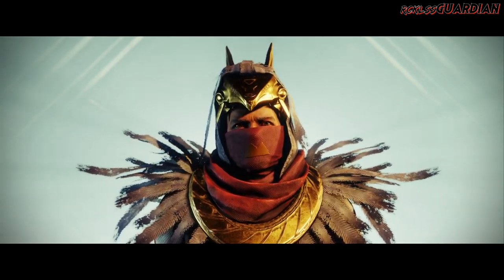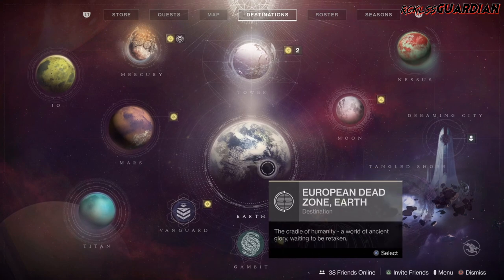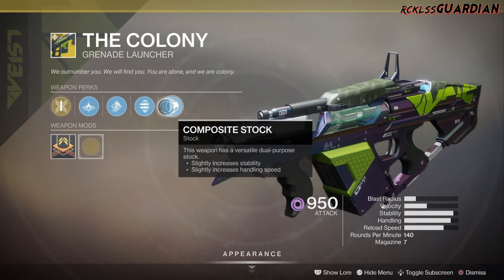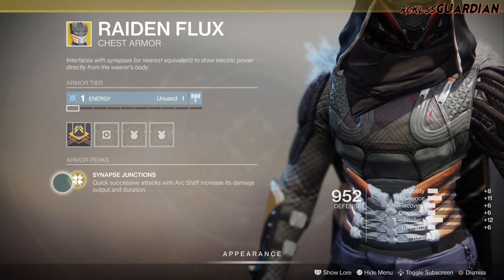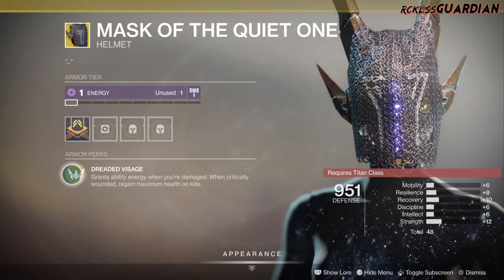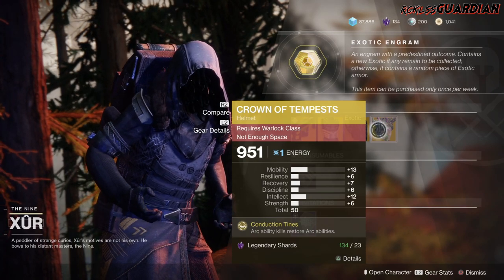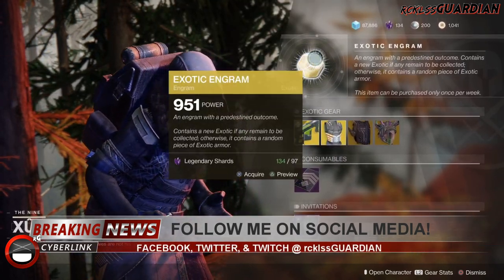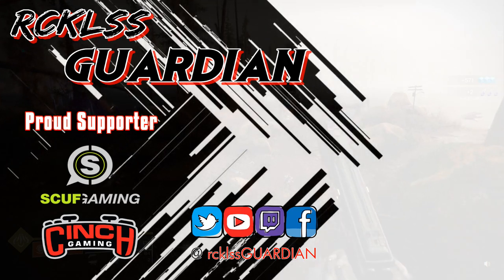Destiny 2 Xur | Location & 2.0 Exotic Review | 21st February 2020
Here’s Xur’s location and 2.0 exotics for the 21st of February 2020 in Destiny 2. I go over his inventory including his exotics, any bounties, the Fated Engram and I give you my recommendations for this week. [Where is Xur 02/21/20]
Tier Scale:
T1: The Best (Top Tier)
T2: Very Good
T3: Ok
T4: Not Good
T5: Bad (Terrible)